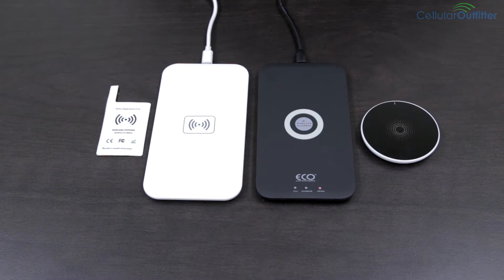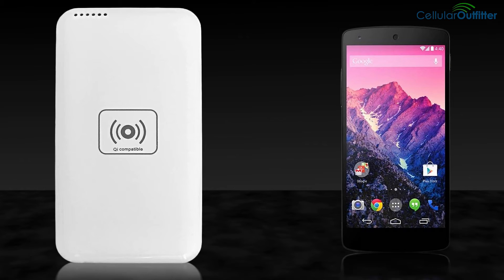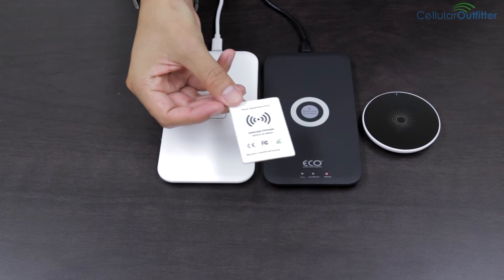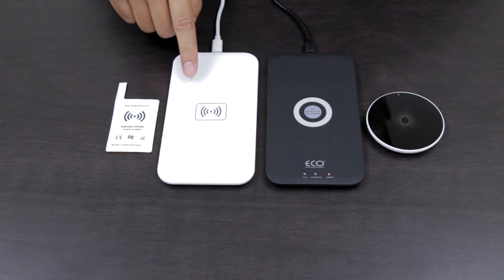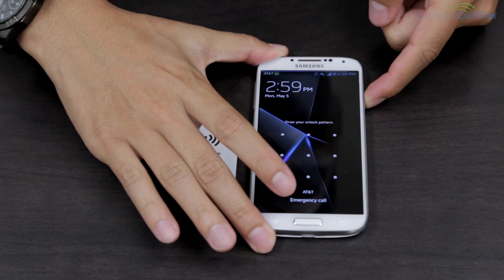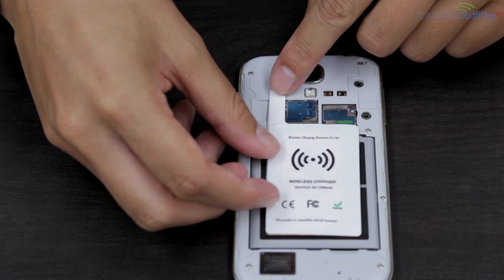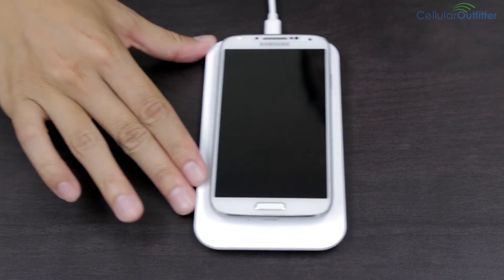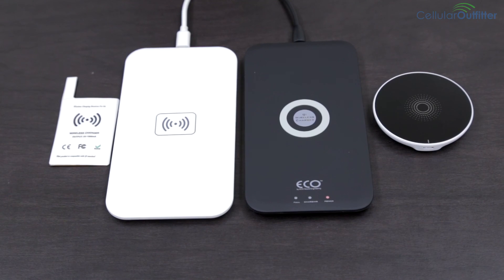HOW TO | Wireless Charging Explained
Wireless chargers may seem like voodoo magic, but the concept isn't new. In fact, if you've ever used a rechargeable electric toothbrush, it's the same thing: inductive charging.

There are a lot of standards for wireless chargers, so it's important you choose compatible devices. The most common standard is Qi.

Featured Products:
Samsung Galaxy S4 Wireless Charging Kit

A Mai Lai Production